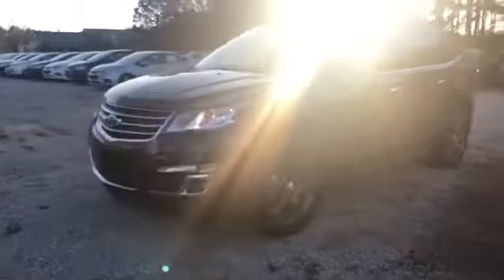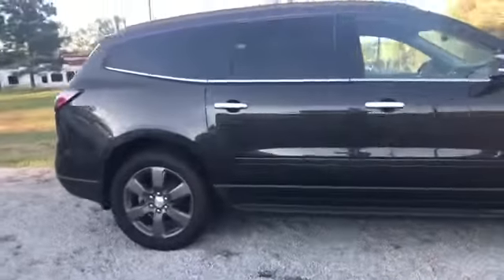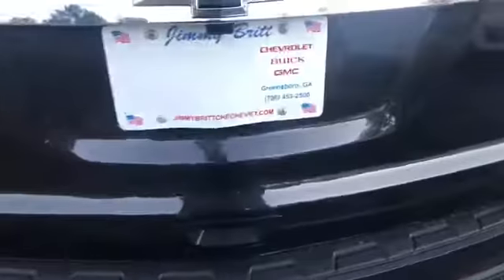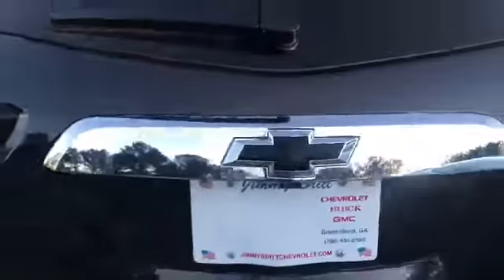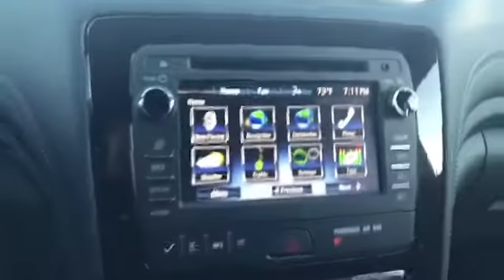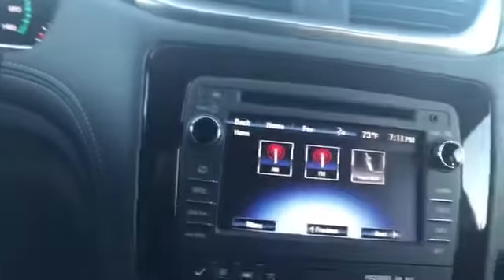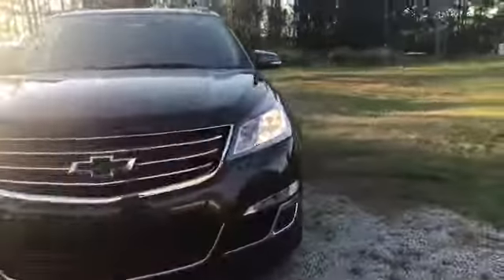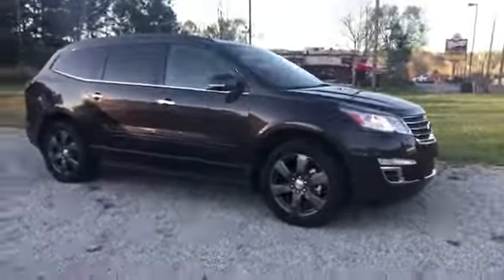2017 Traverse ! Mr. Crawford.